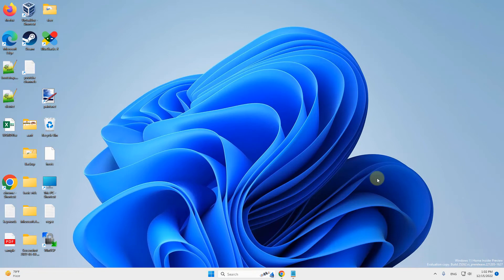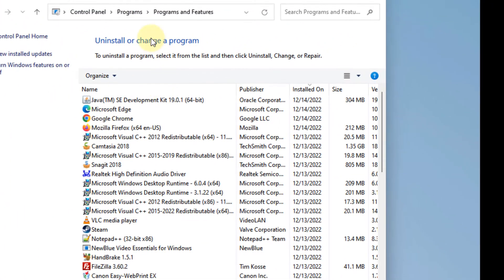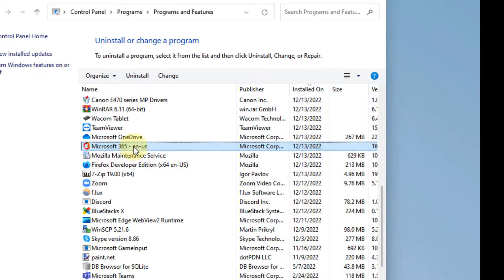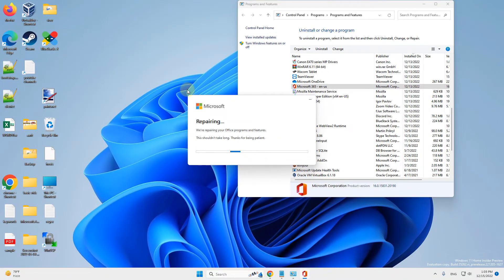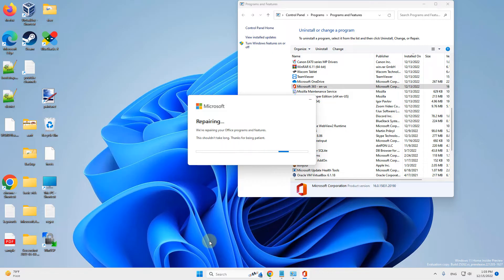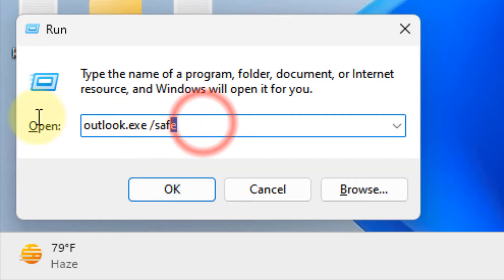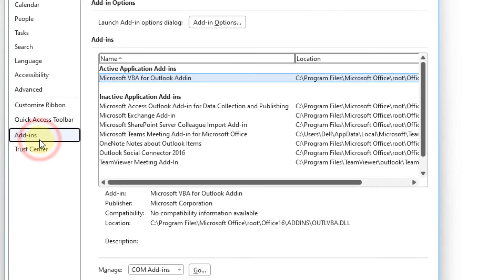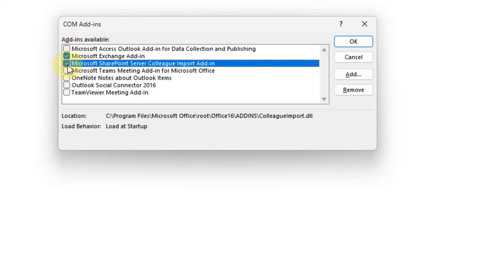How to Fix Outlook Not Implemented error